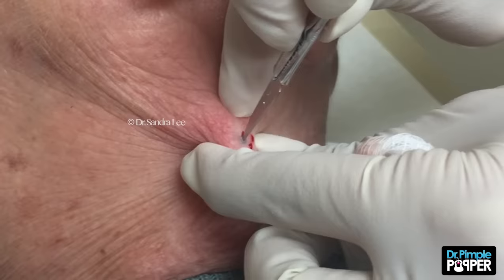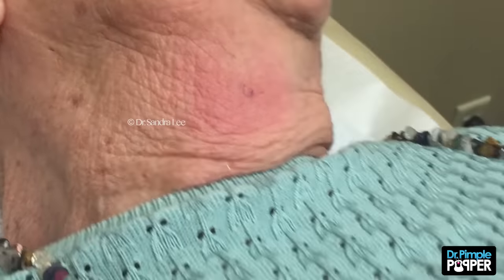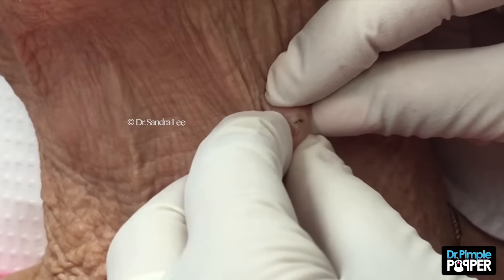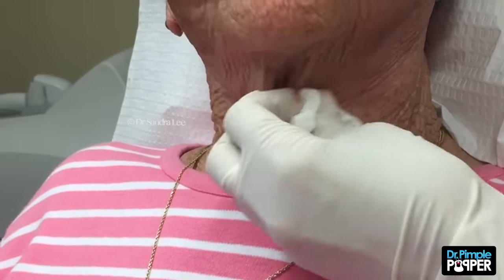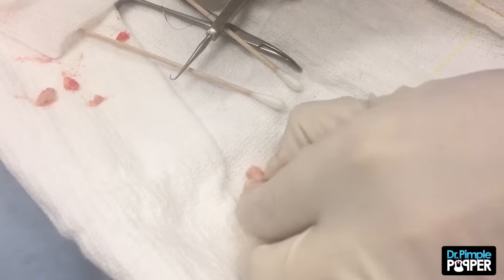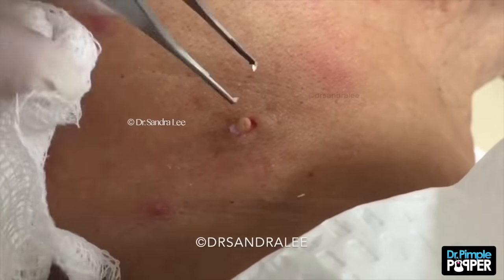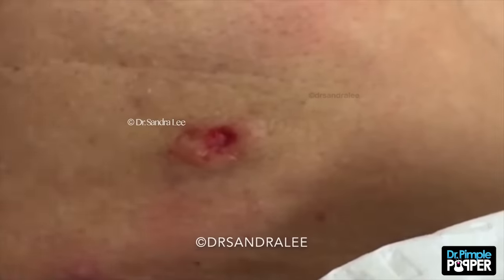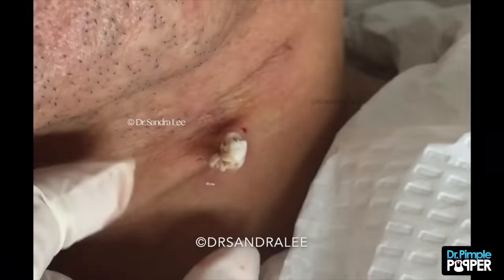Blackheads and Cysts of the neck! - TBT